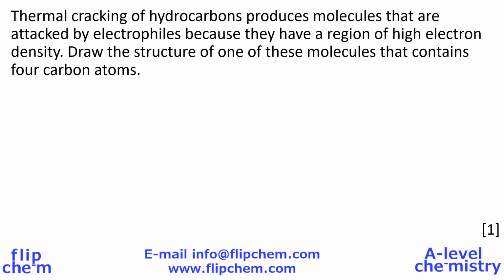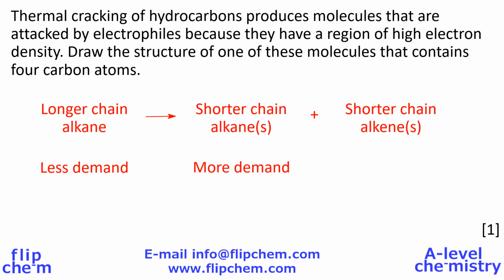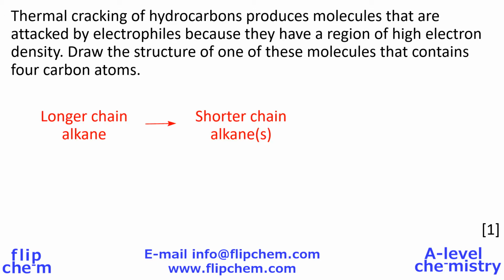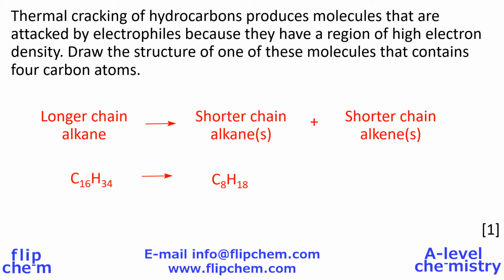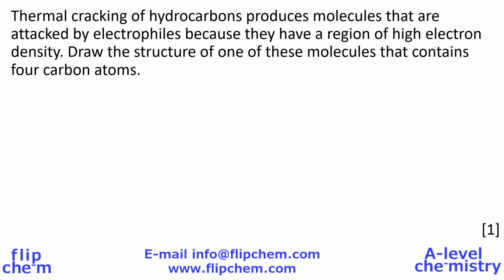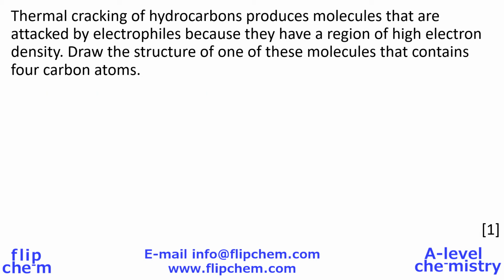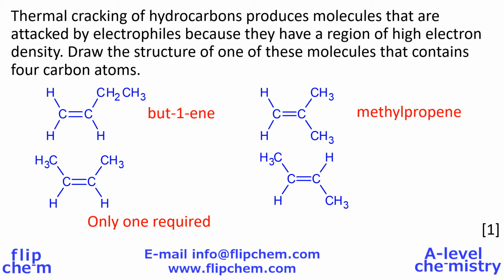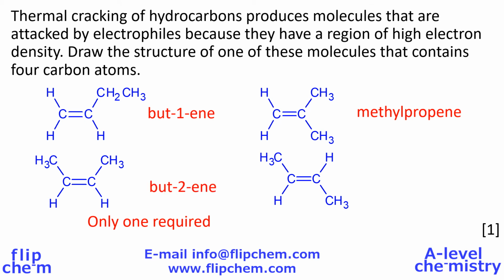Alkenes - cracking, naming and isomerism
A-level chemistry past paper question. Pause after each question, and have a go.